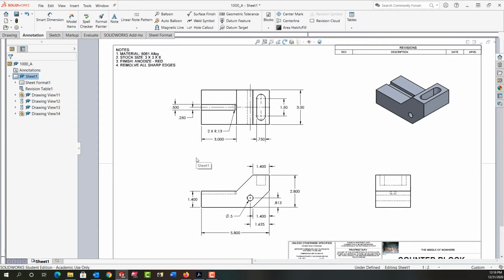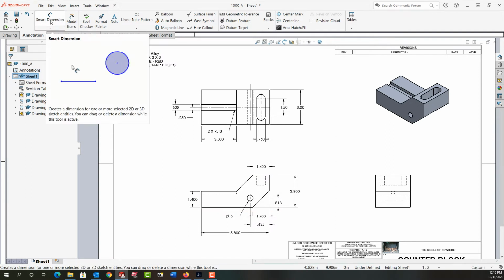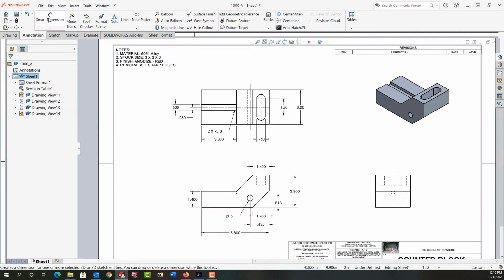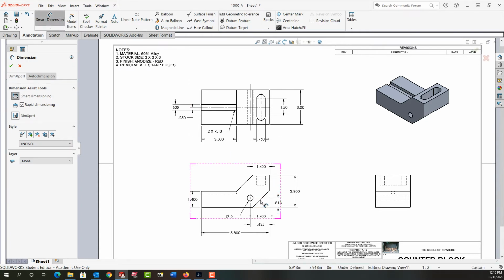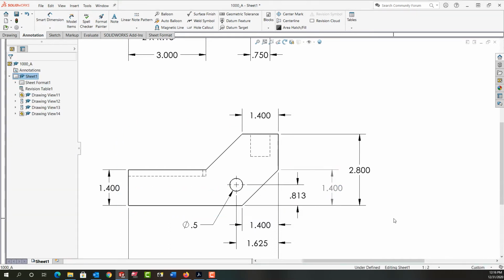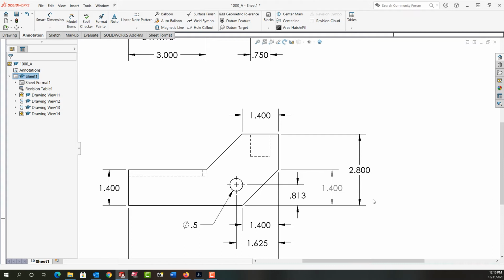Using Smart Dimension in a Drawing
In this video I demonstrate how to use the "Smart Dimension" to add missing dimensions to a part drawing.